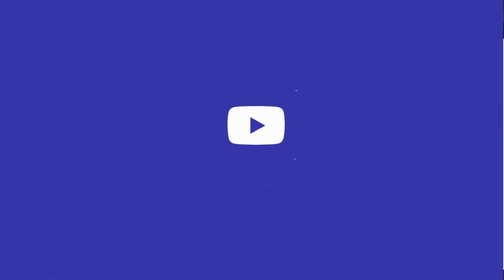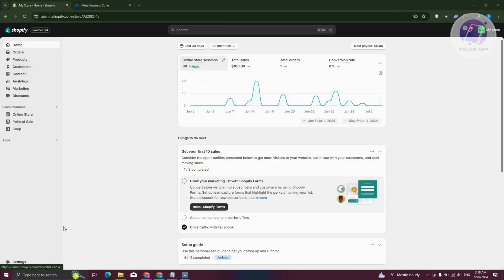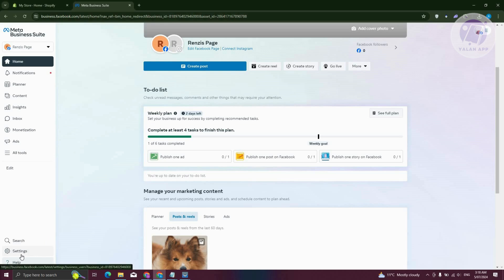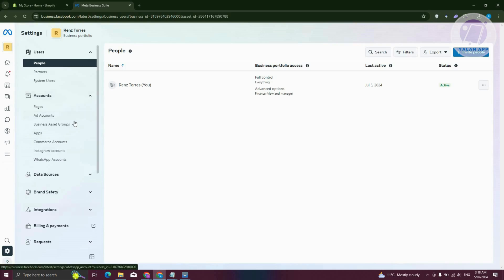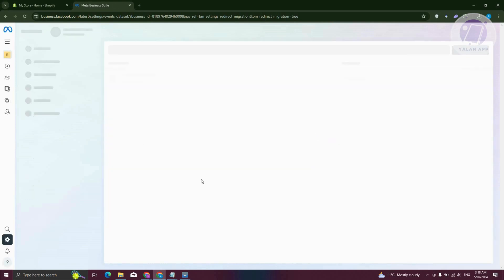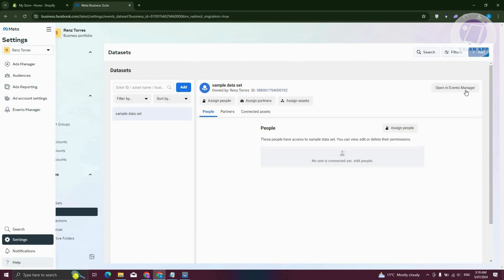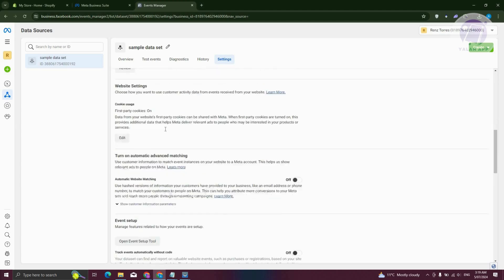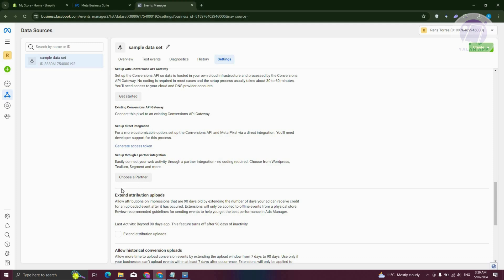How To Remove Facebook Pixel From Shopify in 2025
If you want to be able to remove Facebook Pixel from Shopify in 2025 then this video will be perfect for you!